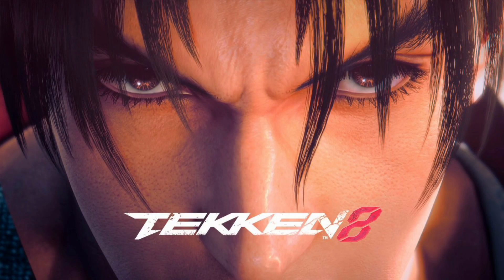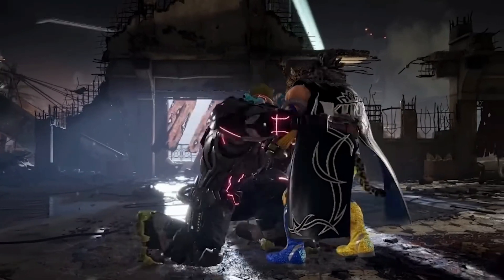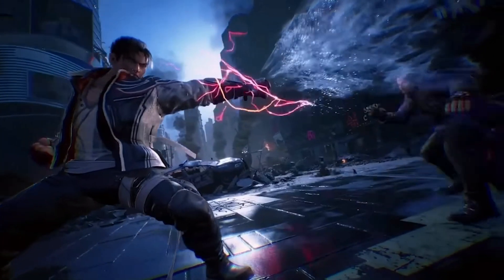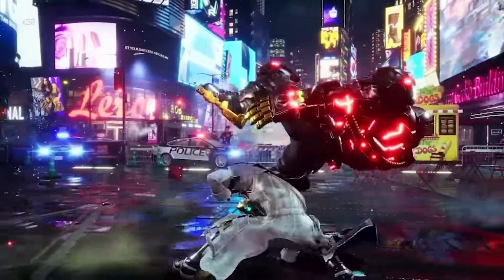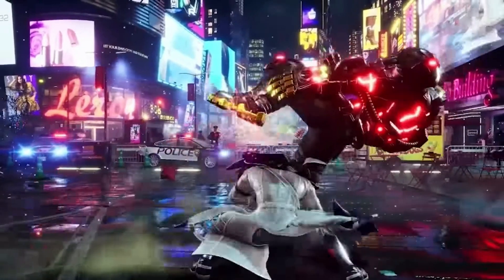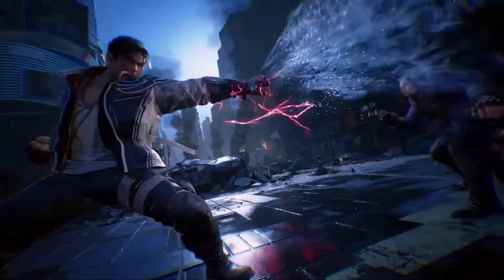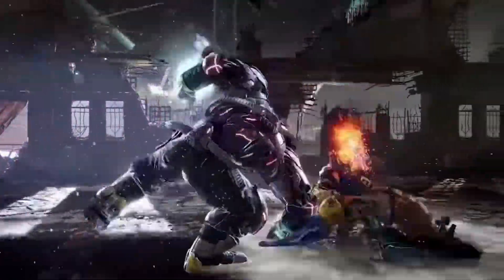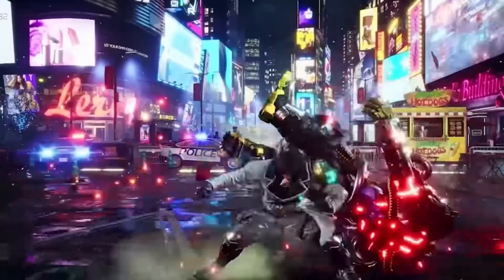tekken 8 new trailer! new gameplay! breakdown and analysis